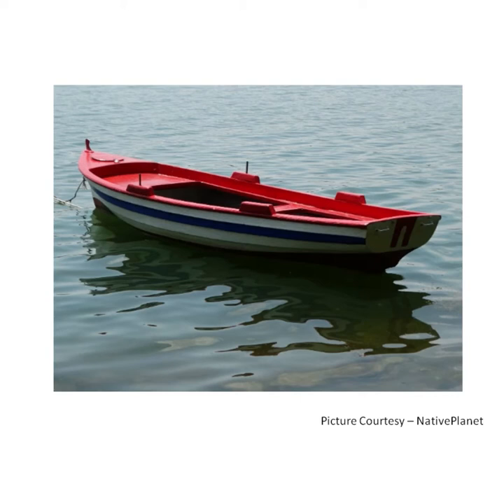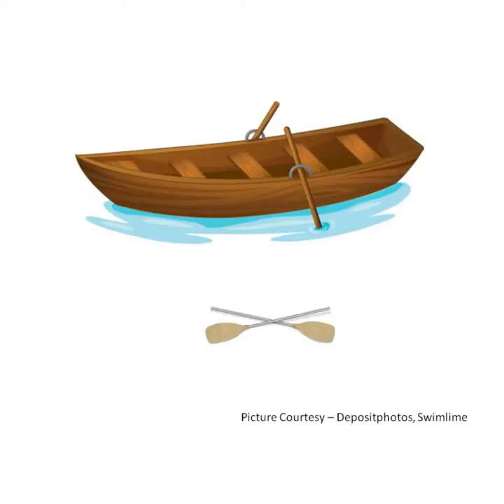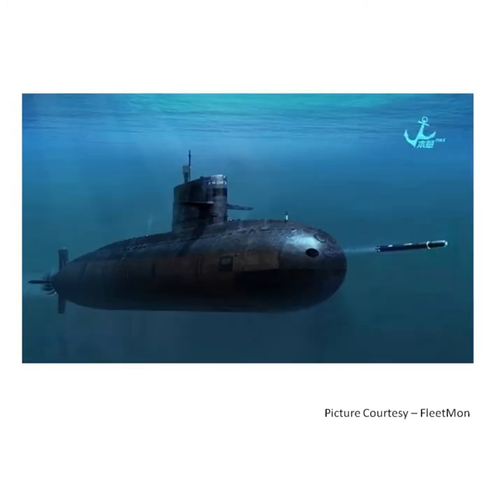The Orbis School - EVS - Jr KG - Introduction of Water Transport